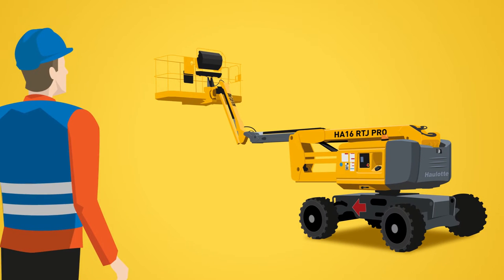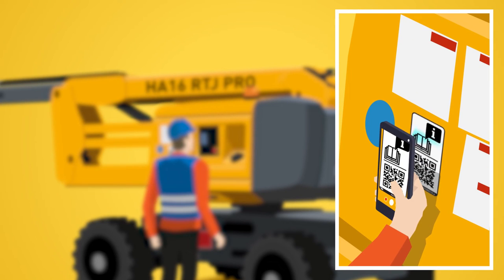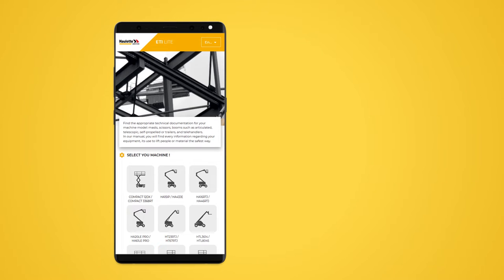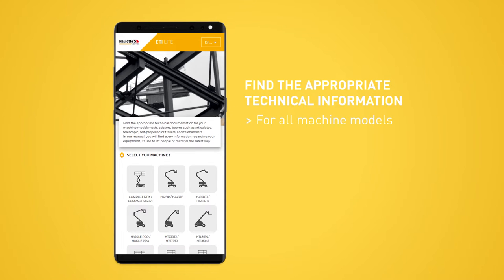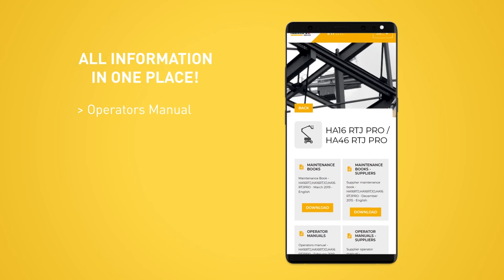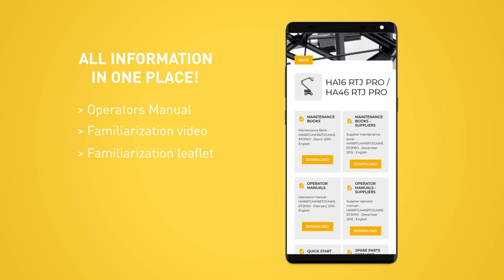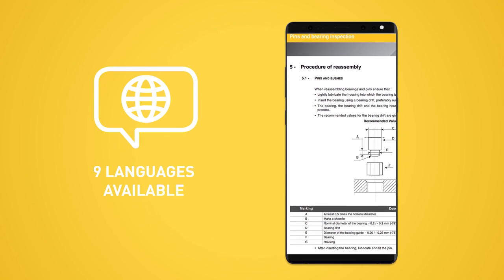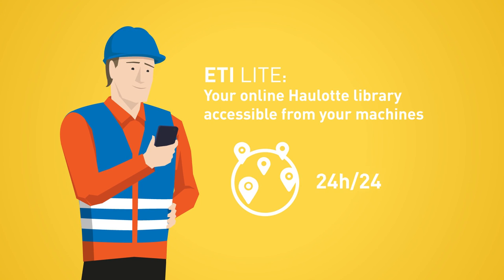Haulotte - ETI Lite - EN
ETI Lite is a library that stores all the necessary information to be familiar with, use properly, maintain and repair your Haulotte equipment. This online tool offers documentation for all Haulotte models, from machines no longer being manufactured to the latest ones.